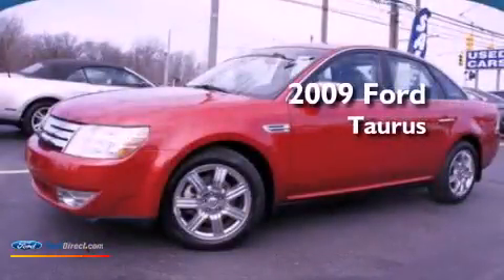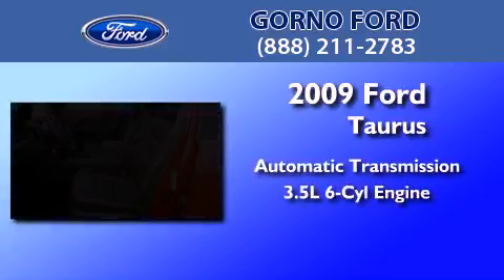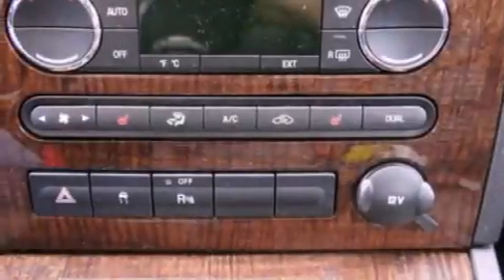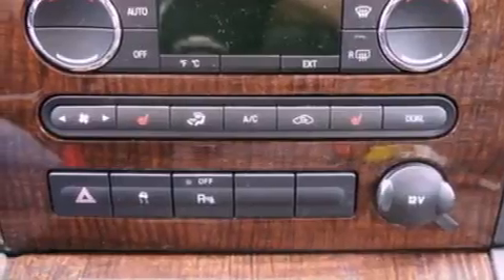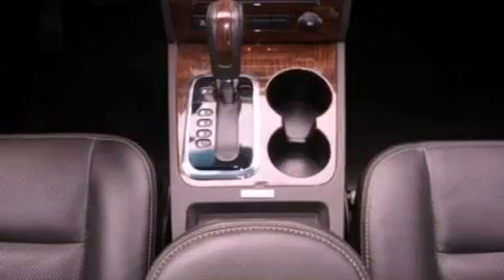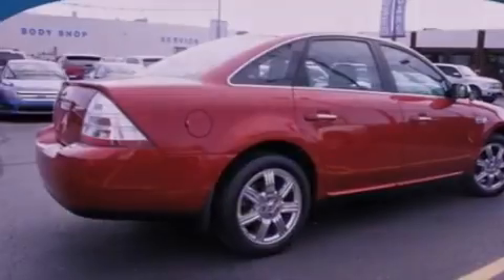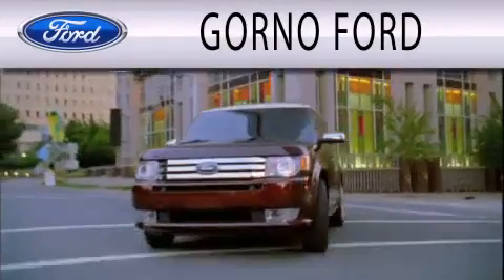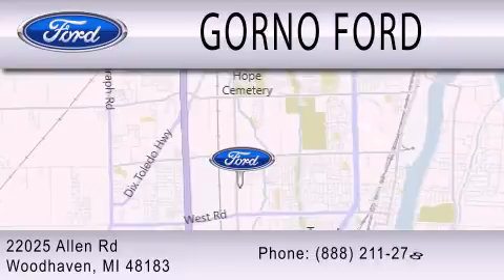2009 Ford Taurus Woodhaven MI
Year : 2009
 Make : Ford
 Model : Taurus
 Engine : 3.5L V6 24V MPFI DOHC
 Trans . : 6-SPEED AUTOMATIC
 Exterior : SANGRIA RED CLEARCOAT
 Miles : 21,653
 Interior : BLACK
 Stock : V6065A